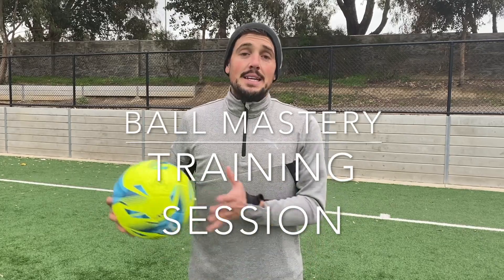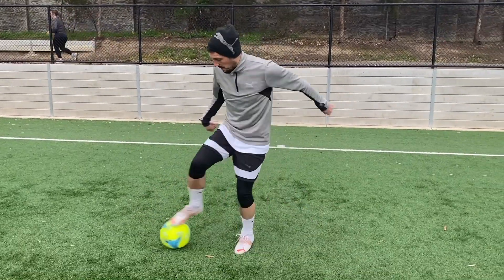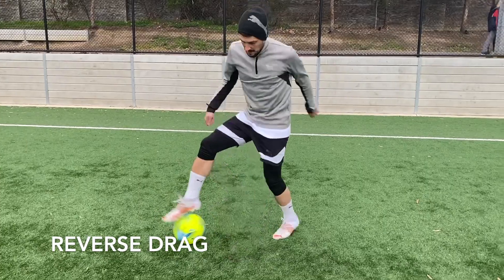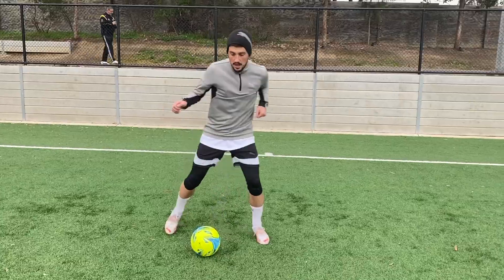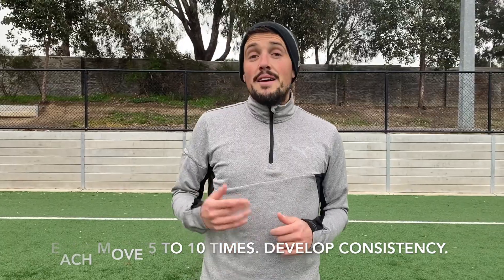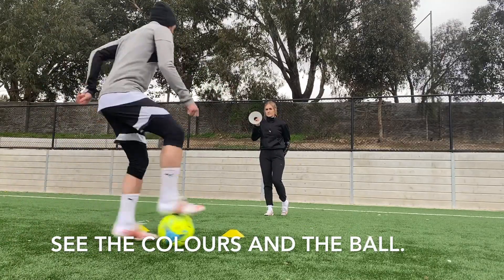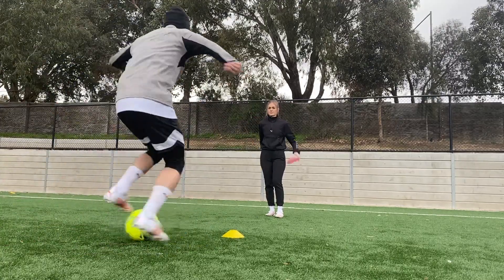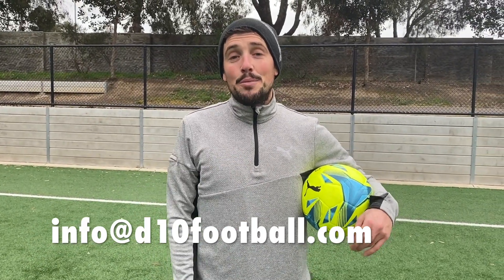FREE TRAINING | Ball Mastery training with a partner!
For more follow @d10football on Instagram!!
- Played in 5 continents.
- First Australian to play in the UEFA Futsal Champions League.
- Unlockable FIFA STREET Character.
- Professional Futsal and Street Footballer.

Learn new skills, techniques, 1v1 moves, tricks and ball mastery moves.
It is true, these ball mastery combinations will not be used in a match of 11-a-side football. However, each move singularly can be applied to a match situation and can be used effectively against your opponents.
Ball Mastery and Street Football are the next level in development of technical ability for football.
Enhance your coordination, balance, first touch and control.

Follow @d10football on Instagram for more!